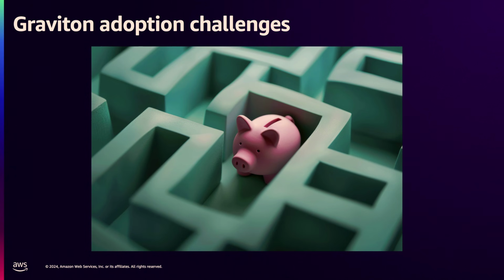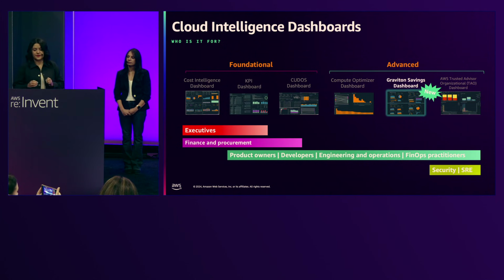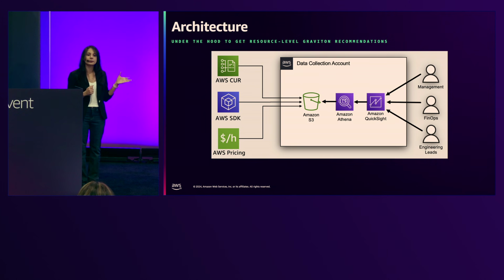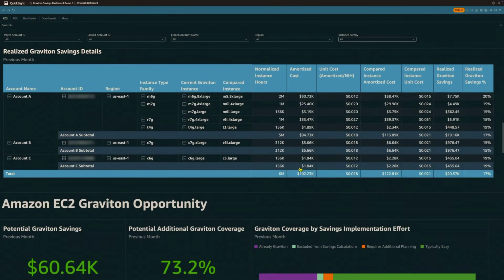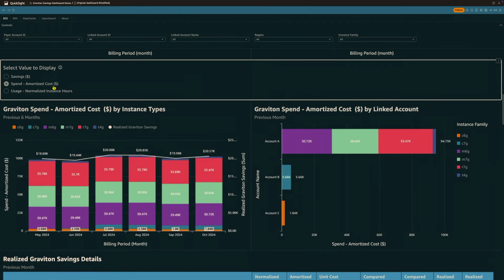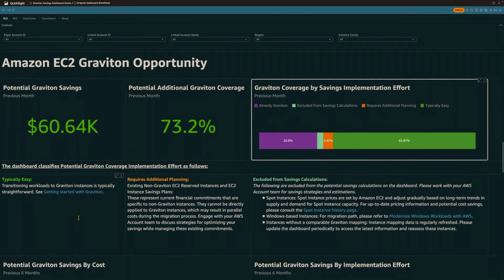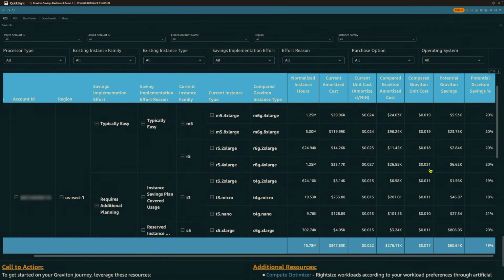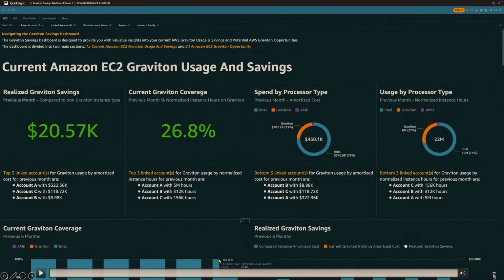AWS re:Invent 2024 - Uncover compute efficiency with AWS Graviton Savings Dashboard (CMP346)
Boost your workloads’ price performance with AWS Graviton. The Graviton Savings Dashboard offers a comprehensive analysis of your compute usage, identifying prime candidates for Graviton migration. Customers who migrate to Graviton-based instances see up to 40% better price performance. Learn how to implement and use the Graviton Savings Dashboard to quantify the potential TCO reduction of modernizing your infrastructure through performance and efficiency benefits of AWS Graviton. In this lightning talk, gain a clear understanding of how to identify current Graviton savings and a roadmap to migrate eligible workloads, helping you reinvest in core business initiatives.